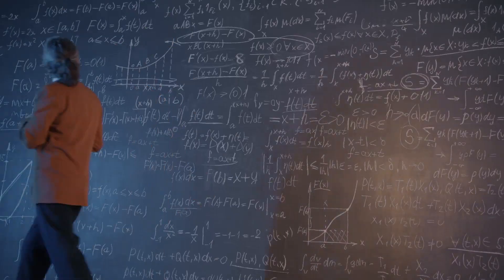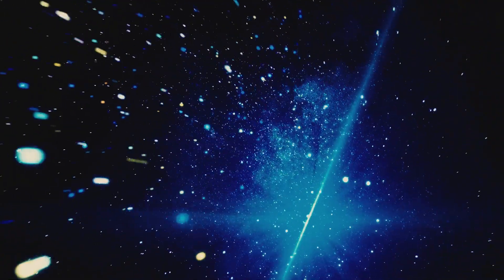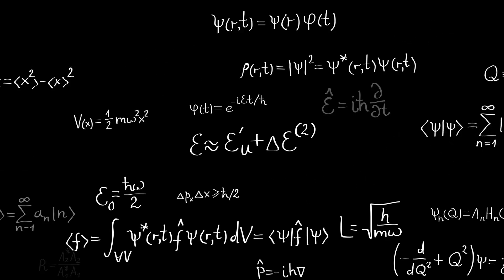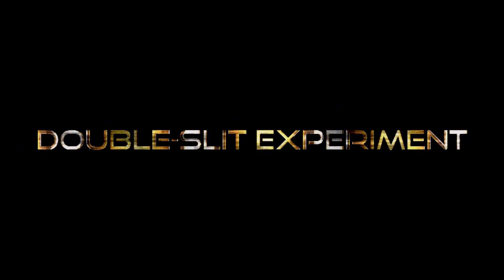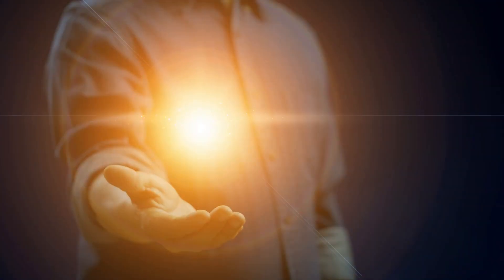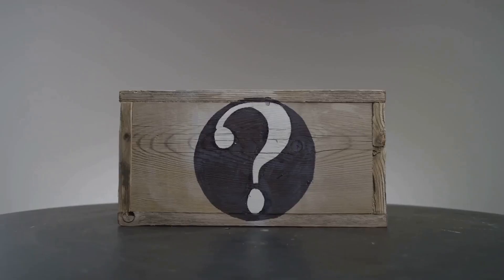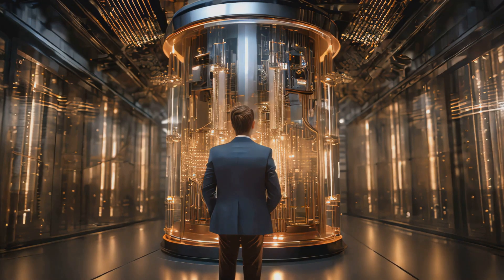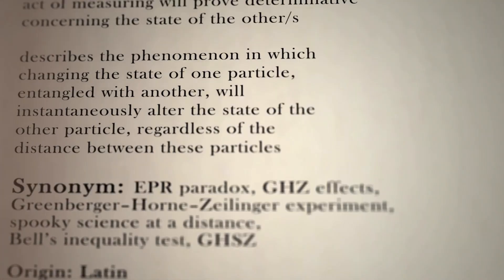The Quantum Revolution